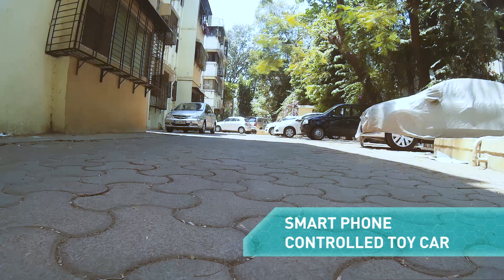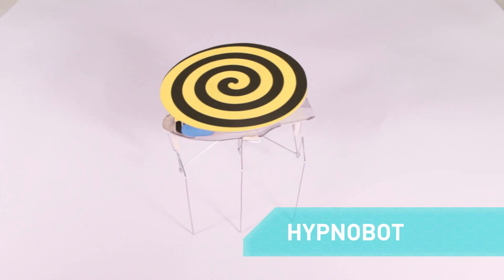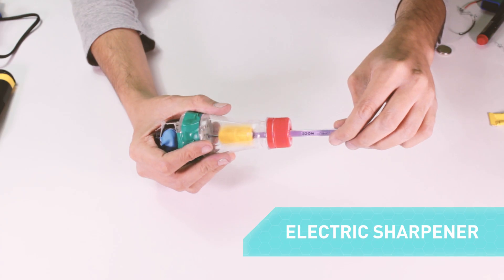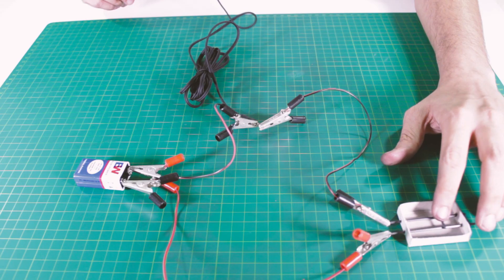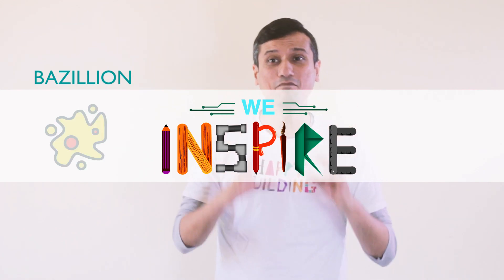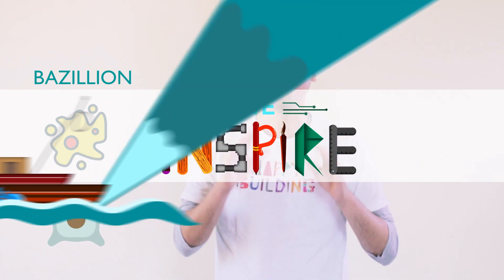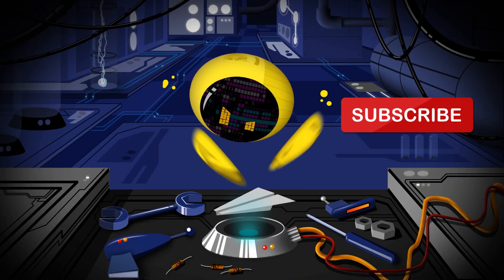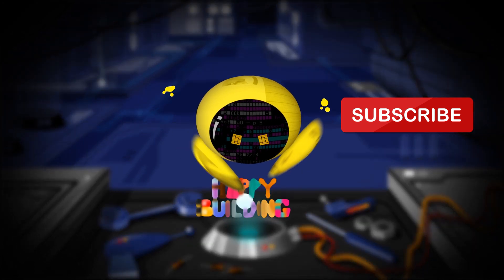Happy Building with Prateek!?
Yeay!! Sharing videos as soon as I can make them!
Thank you once again all you lovely people who have been super supportive in this journey. Wishing you all the very best as always :)

Become a part of this journey, your support means a lot:
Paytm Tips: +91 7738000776